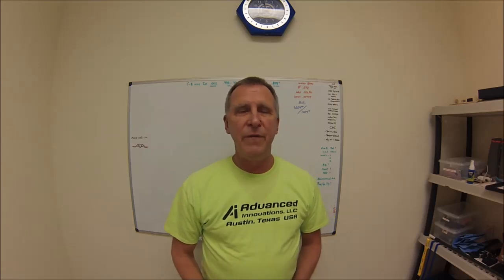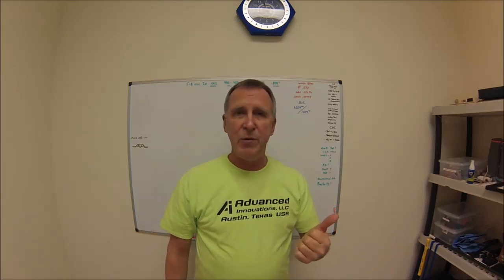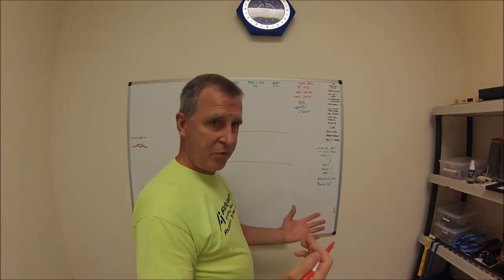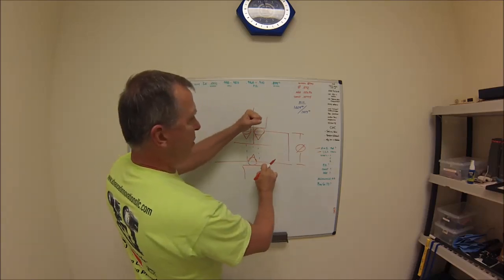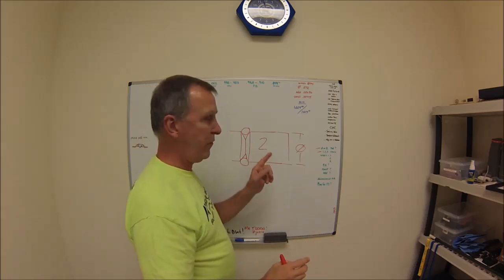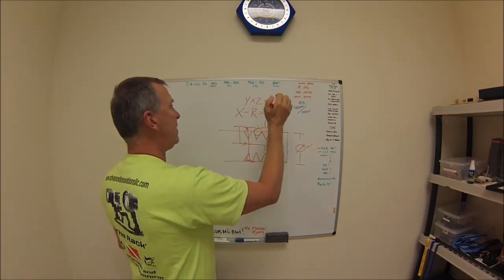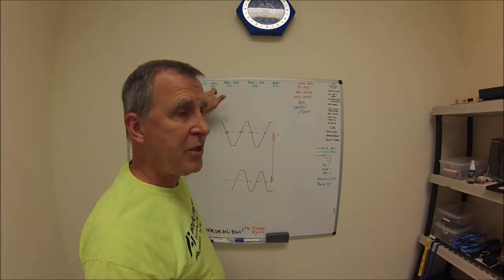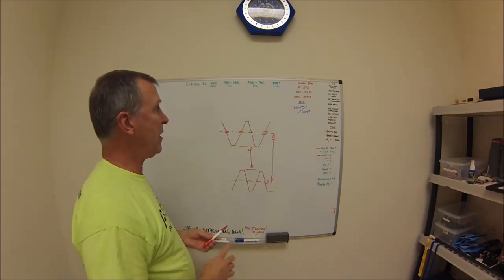Pitch Diameter, Wires and Numbers Galore. Threads in detail !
Did you ever look at a thread chart in a machinist handbook and wonder what all the numbers are? Did you ever try to measure a thread and find out the guy before you lost a wire? Take a look at this video for some answers and tricks.